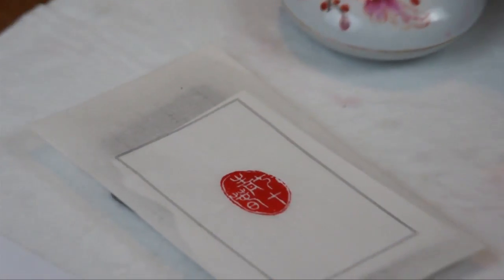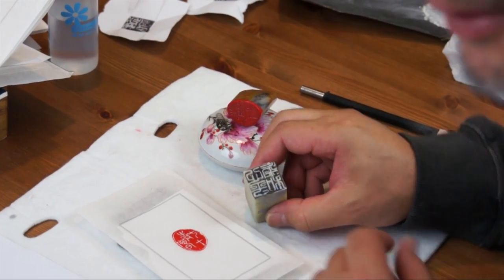Carol Marks' Mood Seal "Seventy Youth"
The Mood Seal, known as Xianzhang ( 閒章,  闲章 "leisure seal") in Chinese, or  Yu-in or Ga-in in Japanese seals, refers  those mottoes, etc., without the owner's name,  expressing thoughts, reflections, poetry and idioms. Artists not only collect these seals but also enjoy designing and carving new seals.  Large, square seals are usually placed in the lower corner of the painting whereas Irregular, oval and rectangular shaped ones are placed on the sides.

To order a personalized artist name seal or custom mood seal for yourself here are what you would do:

and place the order with stone, carving service and red ink paste(optional).
2)Send me your names or phrase to be translated and any other information.
3) I will communicate with you about the translation or creation of your Chinese art name and the make three preview designs in both yin and yang styles(2x3=6 images) for you to choose from.
4)After your approval of the preview design, I will actually carve the stone seal and the process will be recorded on video camera and posted on Youtube.
5) I will finish your seal within three working days in the USA and mailed it with a nice brocade silk box.